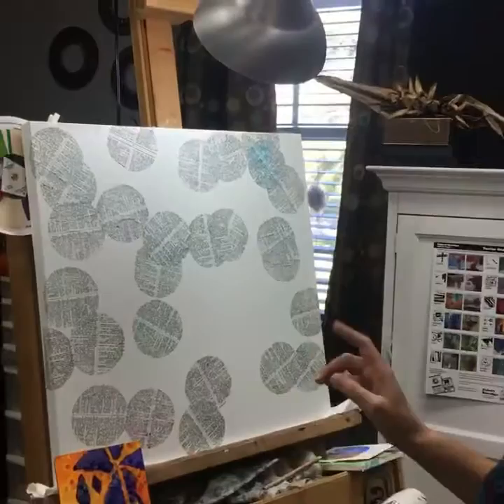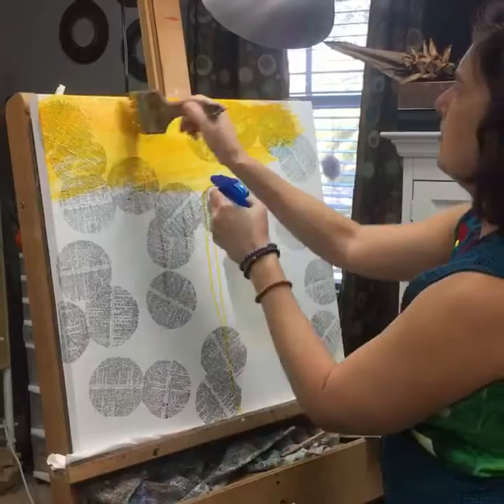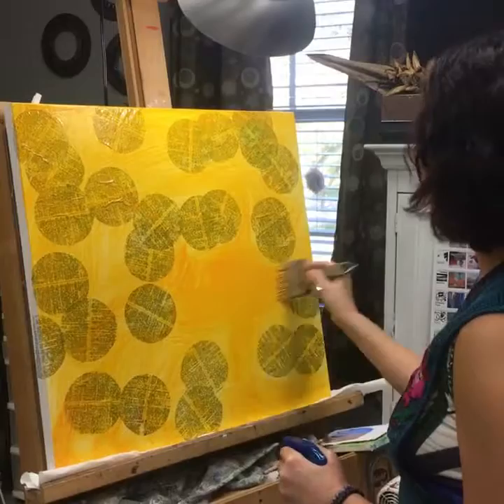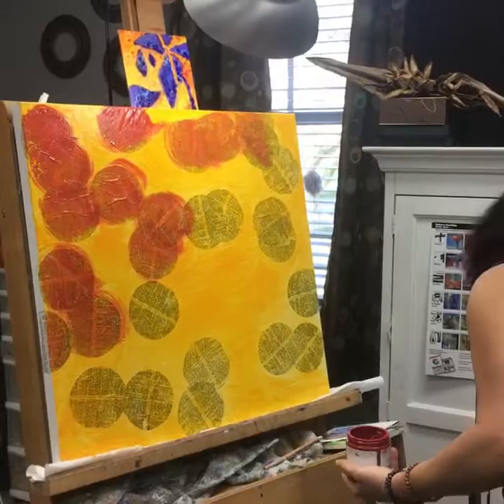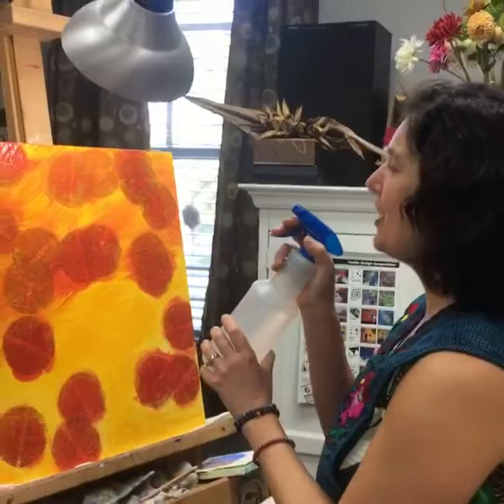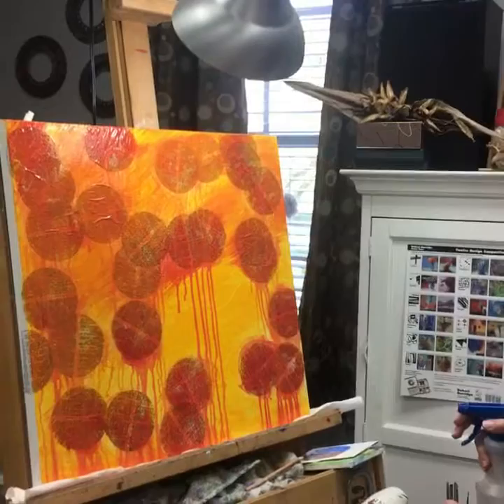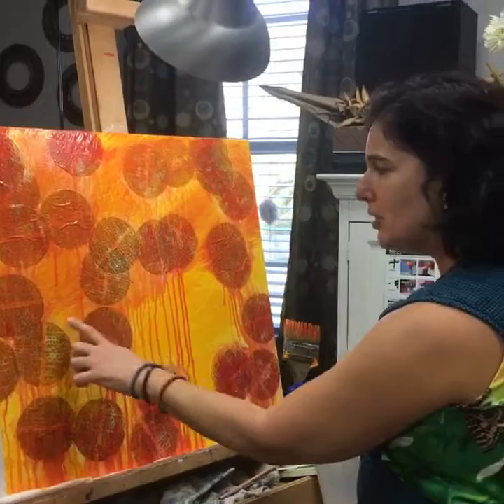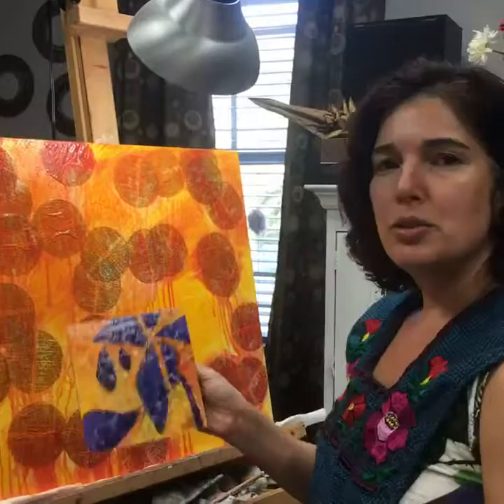Mixed Media Art Drawing Painting Technique Demonstration 2 Abstract Palm Tree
Link to my website - Get more details about completed original impressionistic and abstract paintings

Original contemporary painting drawing abstract techniques by local Miami Florida artist Angeline Marie Martinez. This video shows her beginning a mixed media abstract palm tree in a large size format.

Here I show you part 2 of painting a large, 24 x 24 inch version of Jubilee Abstract Palm Tree mixed media painting that the original size is 6 x 6 inches. Although an exact replica of the original Jubilee is not the goal, the large Jubilee can begin in a similar way. This demonstration includes using colors and how acrylic paint application changes dependent on the surface.

There are three parts to this demonstration. There was no way to hold the video camera, lol, to show how finished. At the uploading of this demonstration video, the large Jubilee is still unfinished.

so you can be notified of future paintings, videos (etc.).

Ms. Brenda R, who took the videos and photos during the open studio.